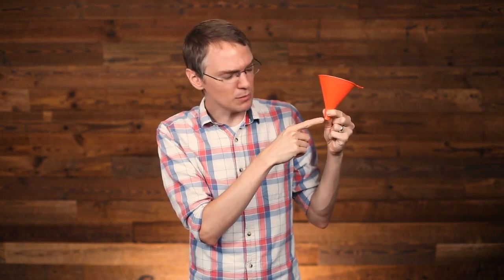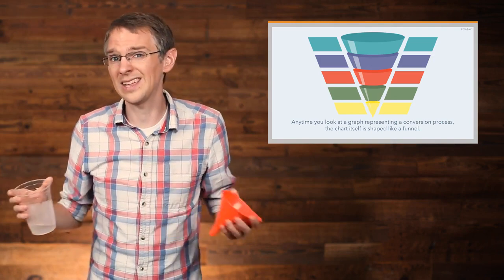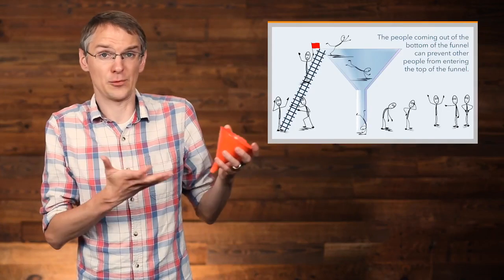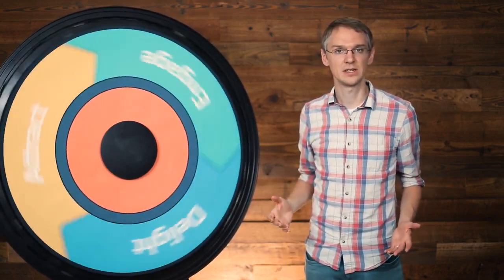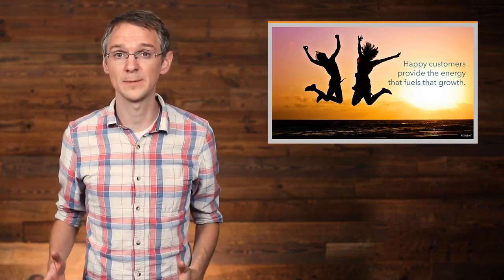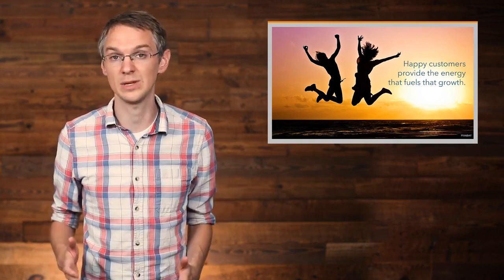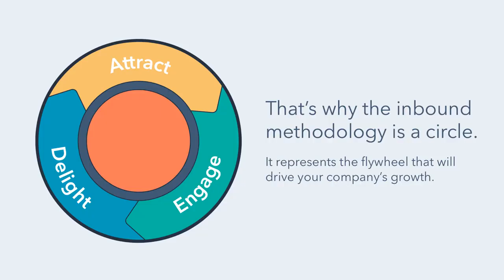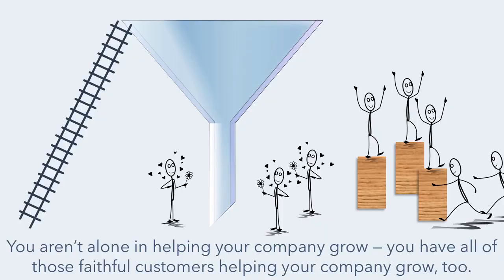Business Strategy: Transforming Funnels to Flywheels to Grow Better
Shifting your business strategy from the visualization of a funnel to that of a flywheel can completely transform the way your company grows.

It's easy to visualize your business as a funnel because any time you look at a graph representing a conversion process, the chart itself is shaped like a funnel. A flywheel is a machine that stores rotational energy. When you add energy to a flywheel, it starts to spin. If you add more energy to it, it spins faster. And unlike a funnel, where the only way to maintain a constant speed is to keep adding more to it, the flywheel will continue spinning. From a business perspective, the rotation of the flywheel represents the growth of your business. Happy customers provide the energy that fuels that growth. Everything you do should be done with the goal of creating customers who will add positive energy to the flywheel and accelerate your company’s growth.